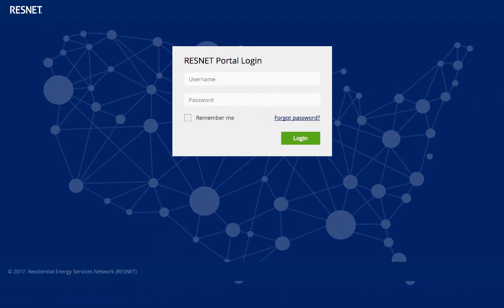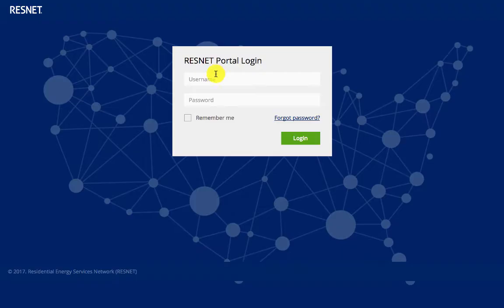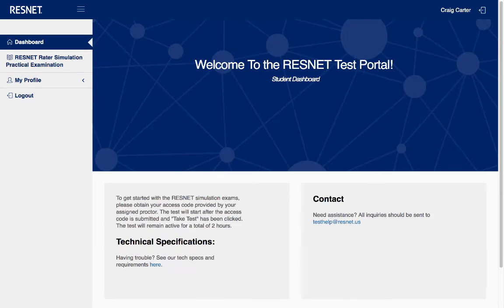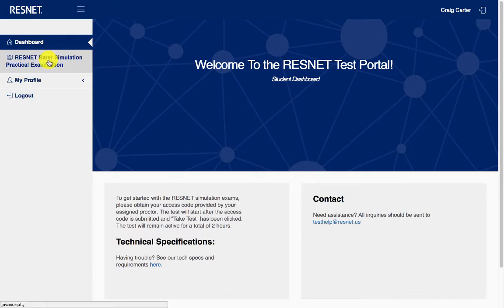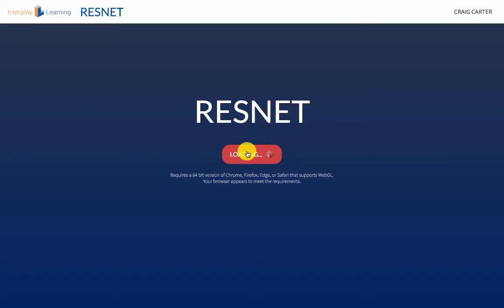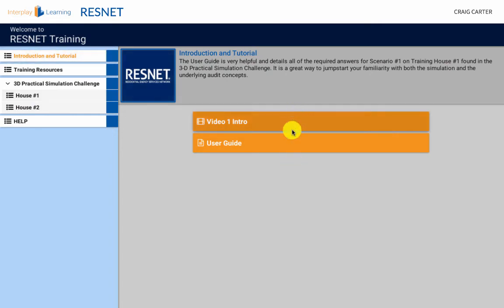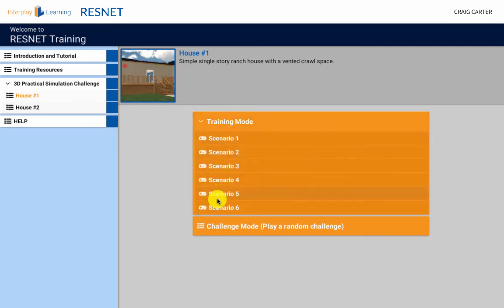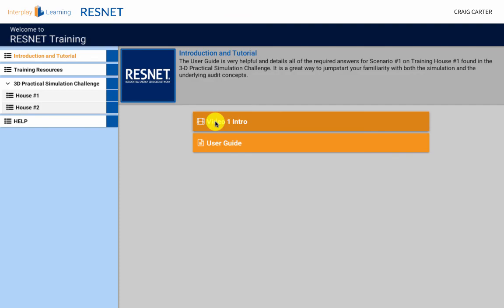Getting Starting in the RESNET Simulation from the Portal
Here is the link to log into the RESNET Portal.